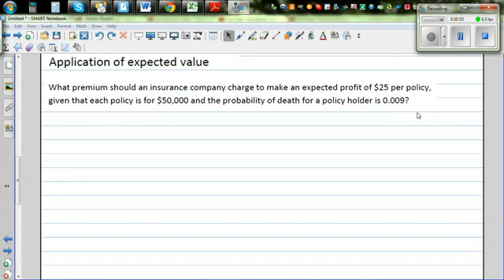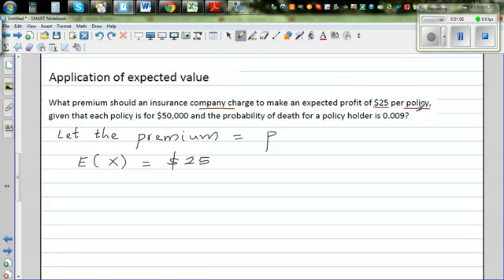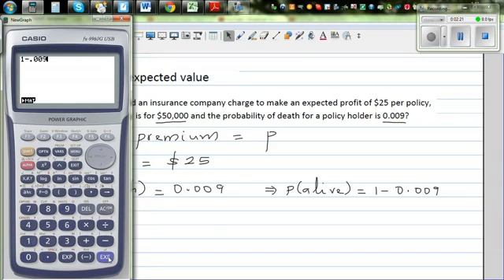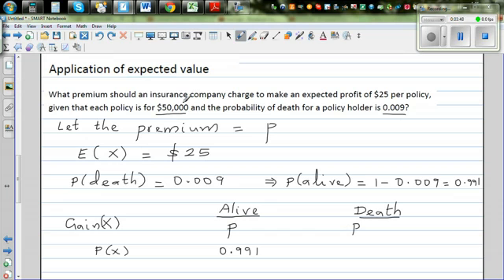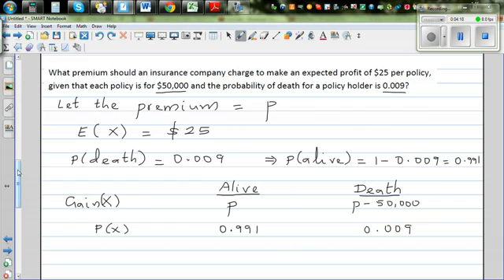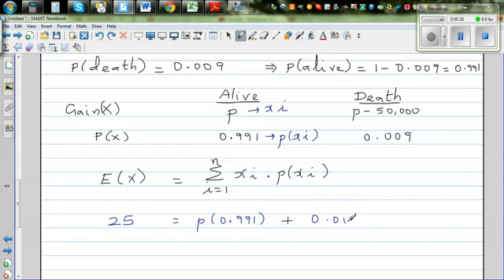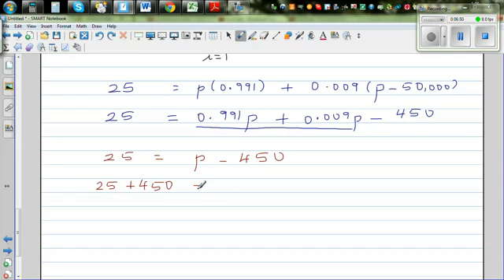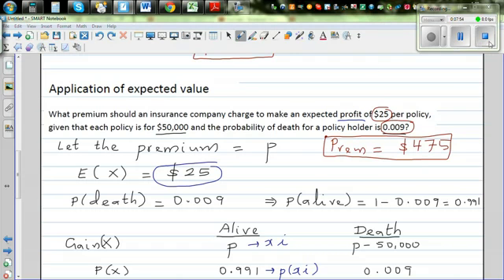Application of expected value in calculating premium of life insurance policies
Uploaded with LeafLeech.